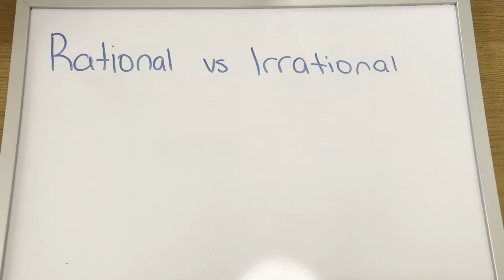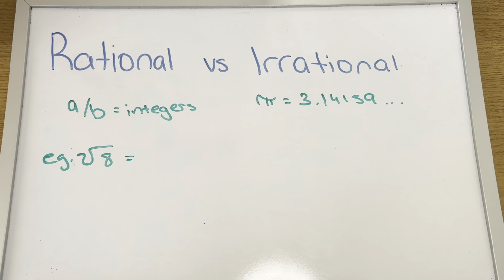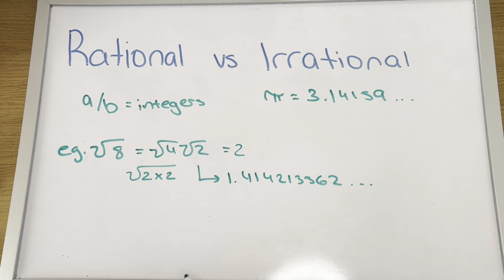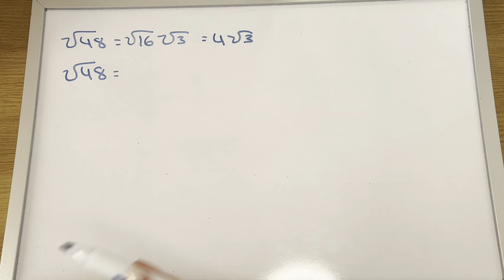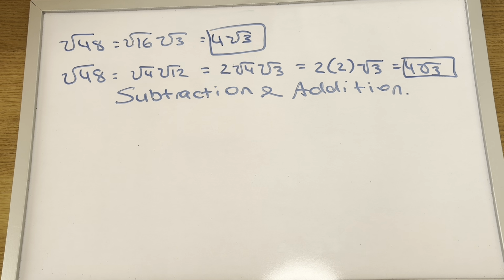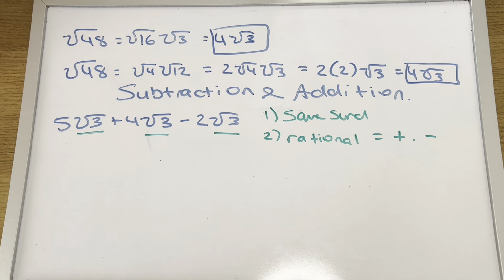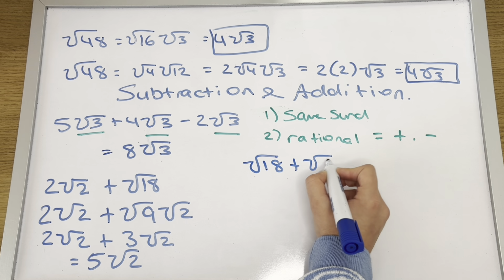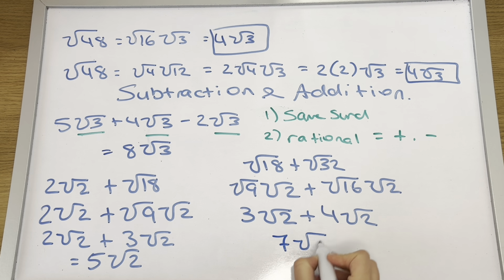How to Add and Subtract Surds : For Beginners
This video goes through how surds work and how you can add/subtract them. Popular exam questions are worked out while keeping in mind of the rational and irrational numbers.